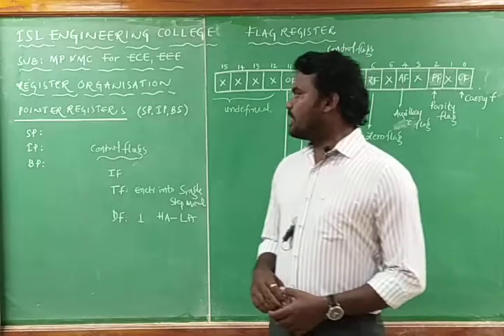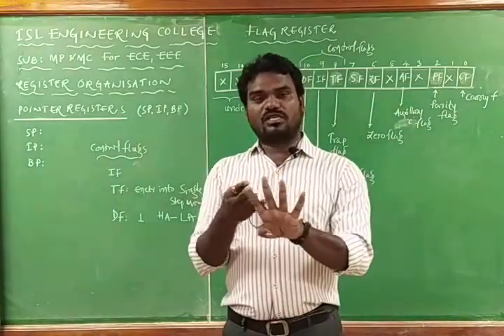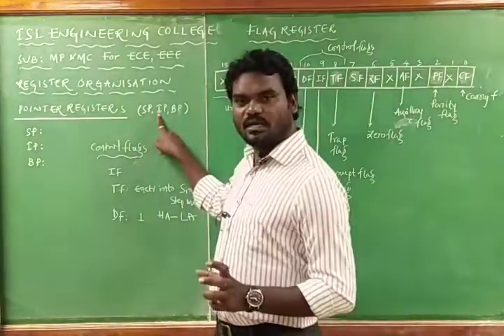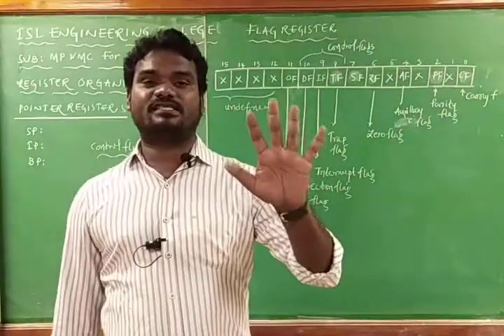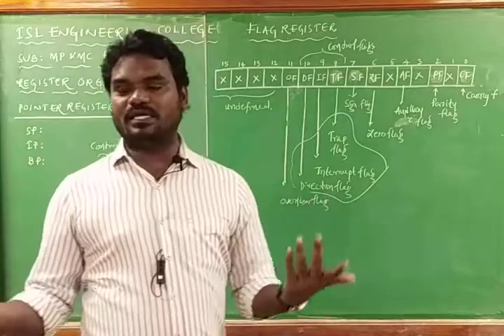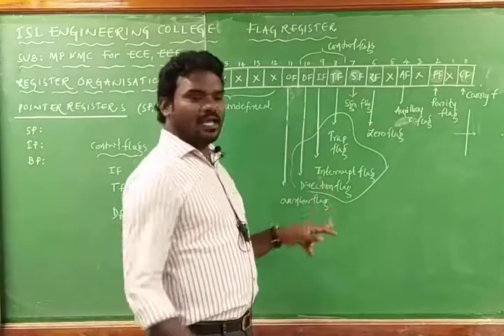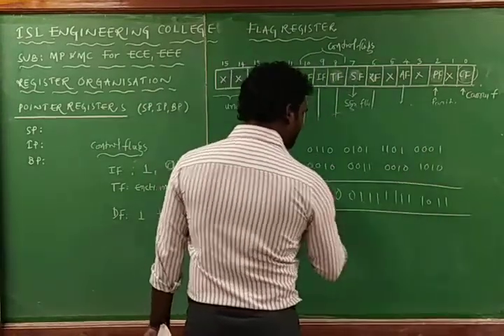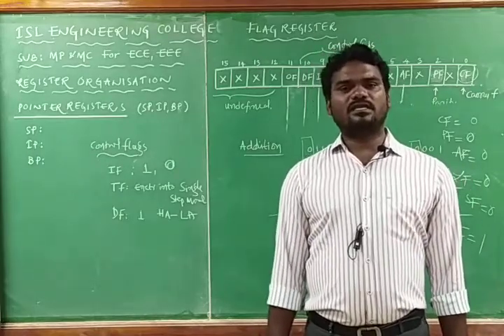MPMC CLASS 9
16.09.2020